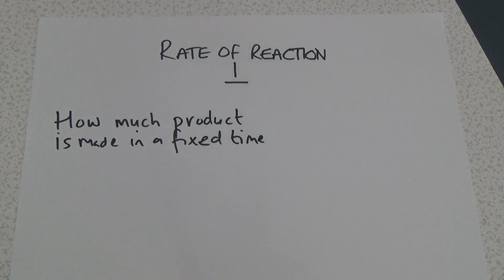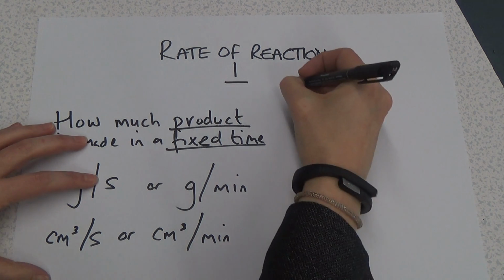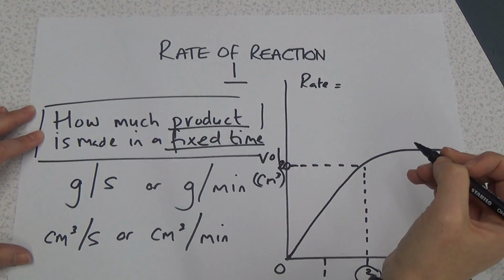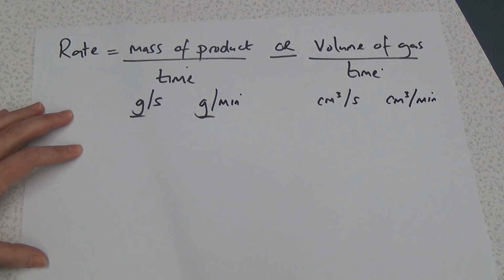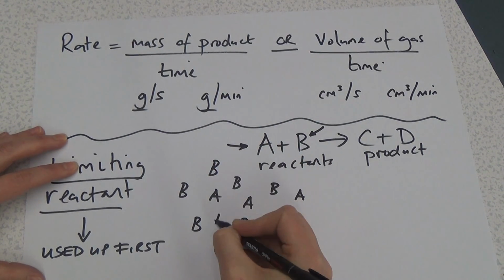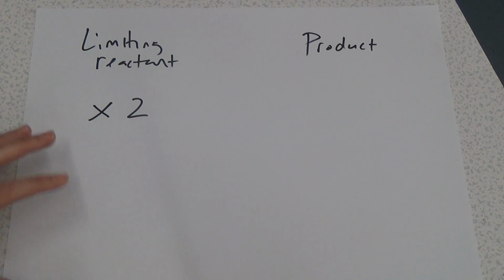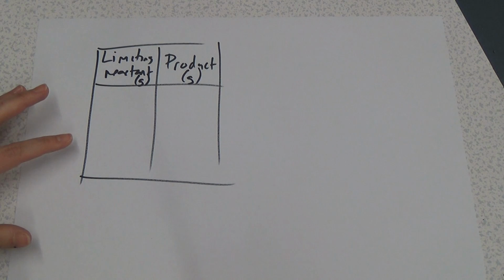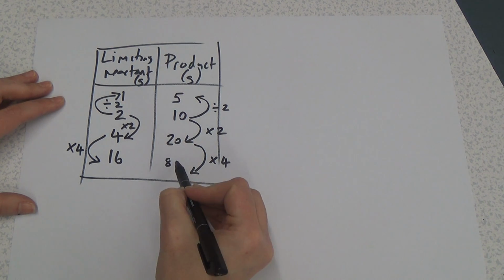Rates of Reaction 1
Linked to your mind map